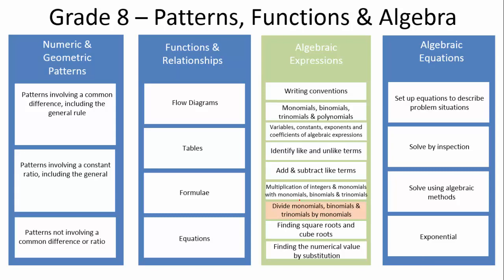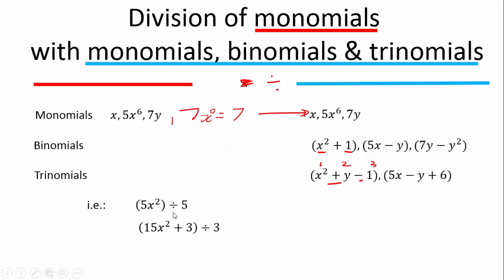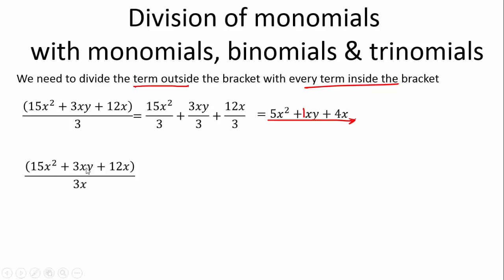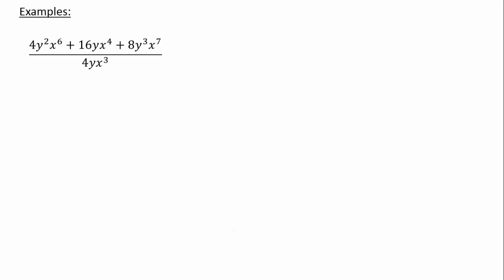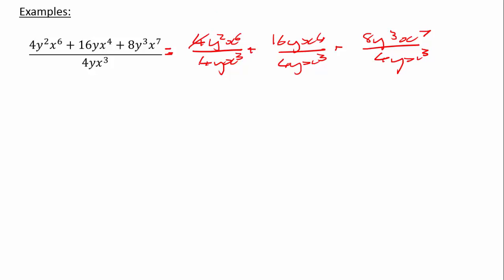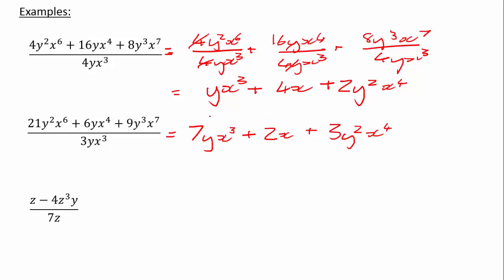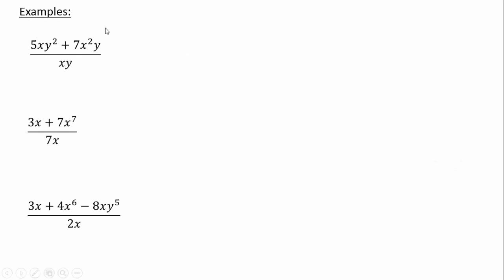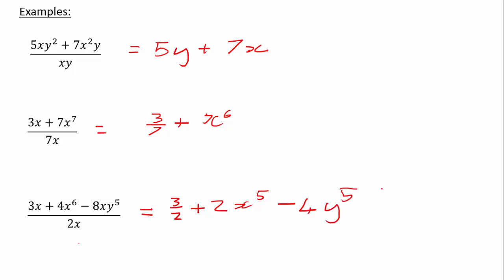Algebraic Expressions (7 of 9) Divide monomials, binomials and trinomials by monomials